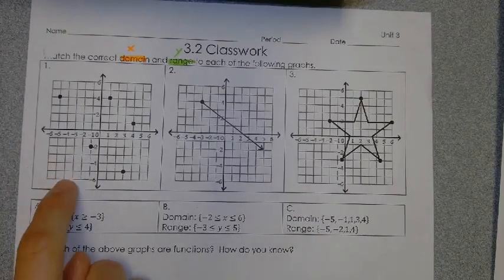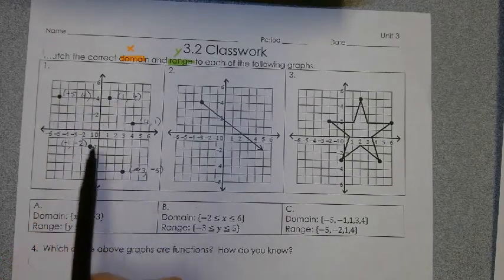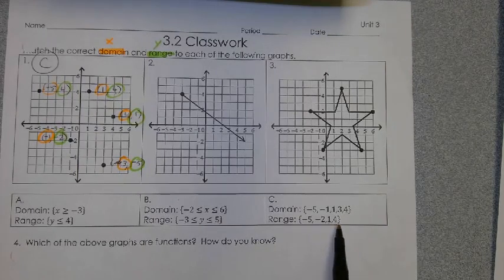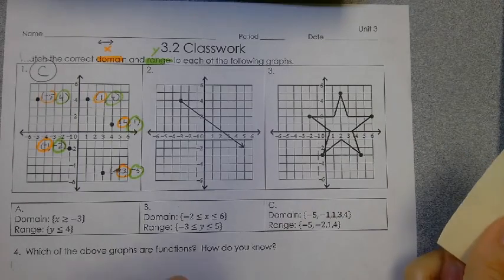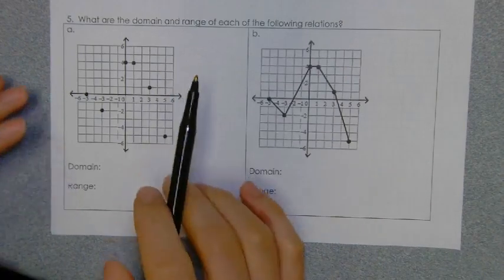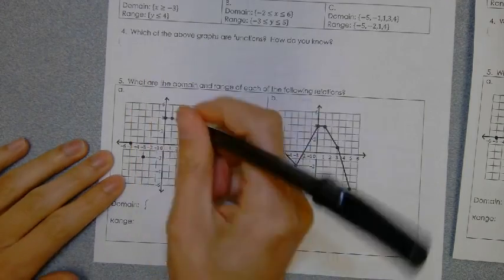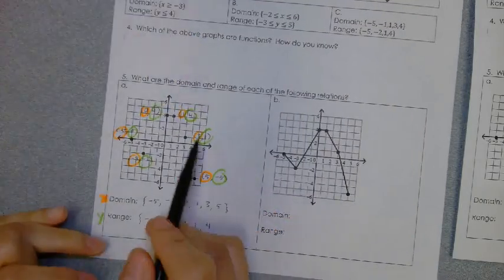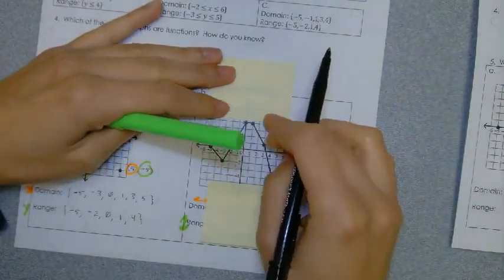How to Identify Domain and Range of a Graph